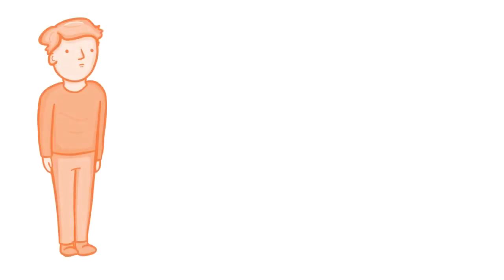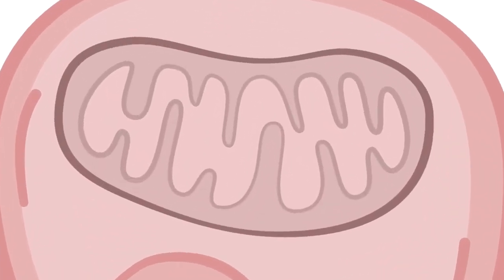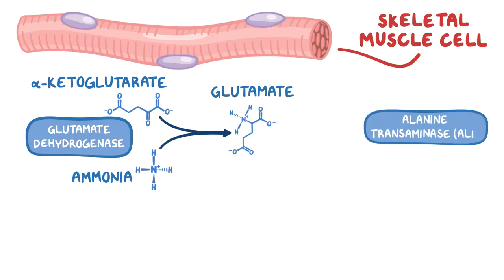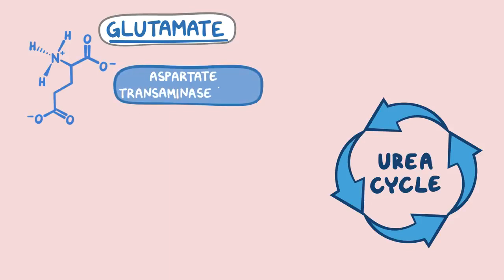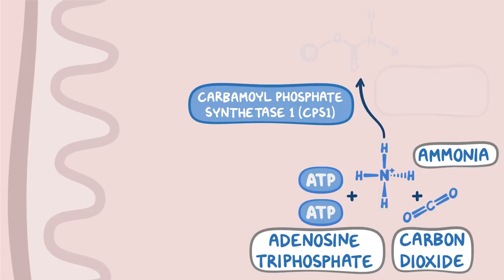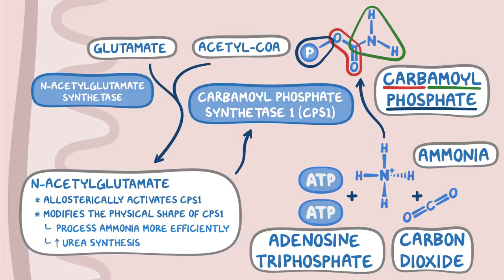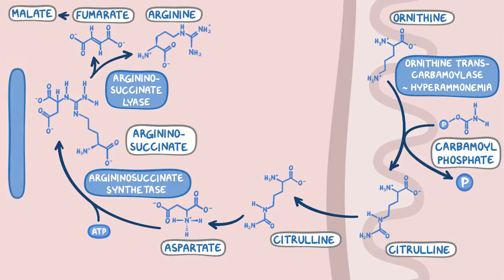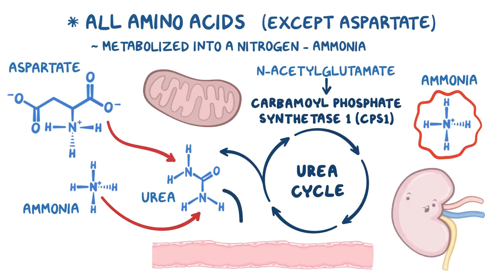Ammonia(urea cycle)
Metabolism of ammonia